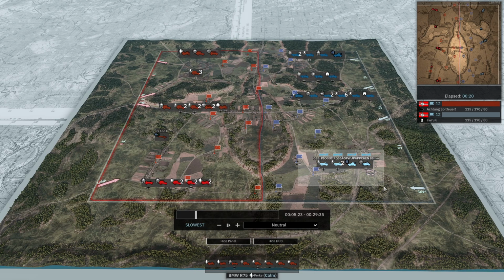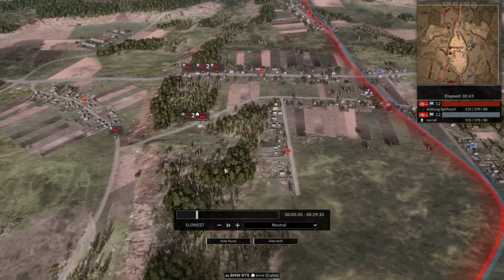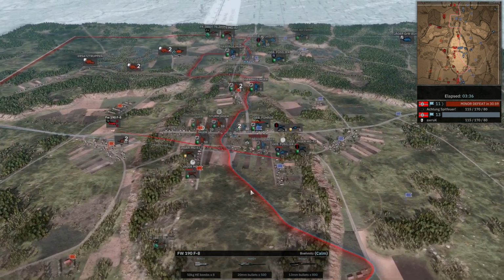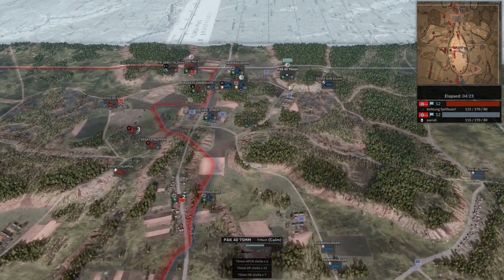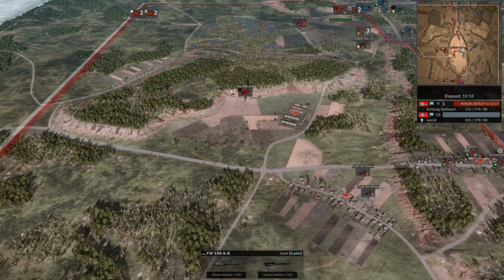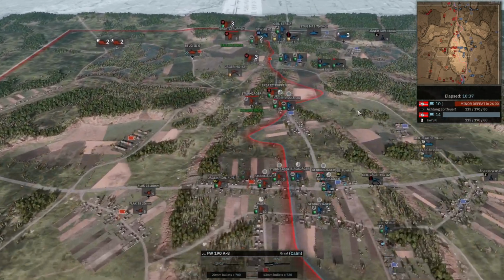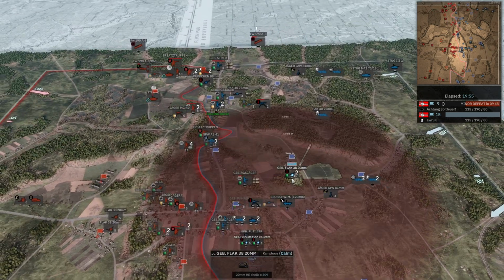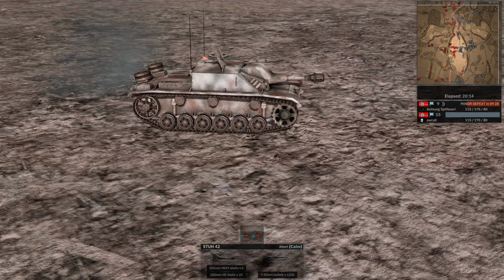Steel Division 2 SDl Div. 4 awruK vs. Achtung Spitfeuer! G2 - Jäger Civil War